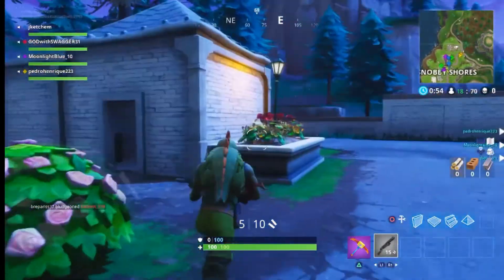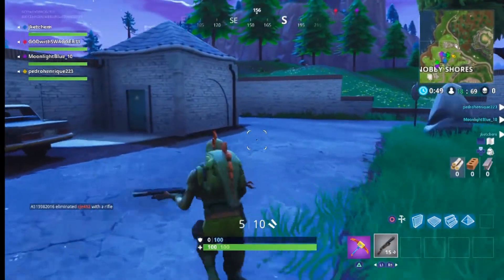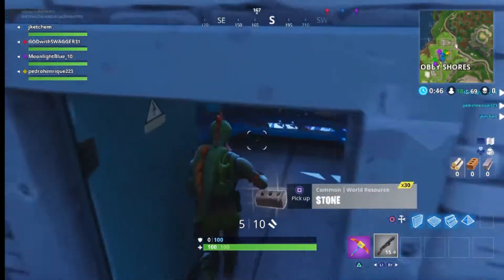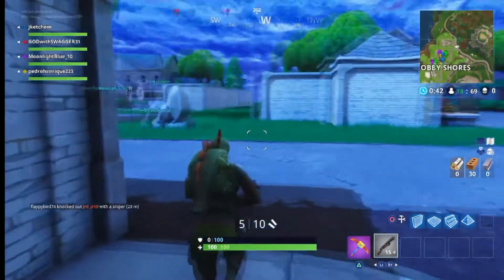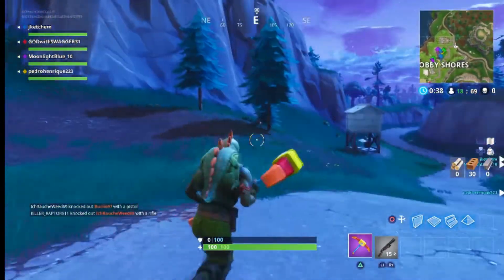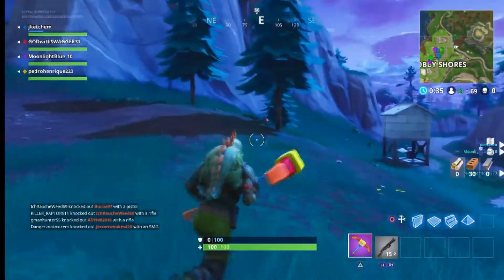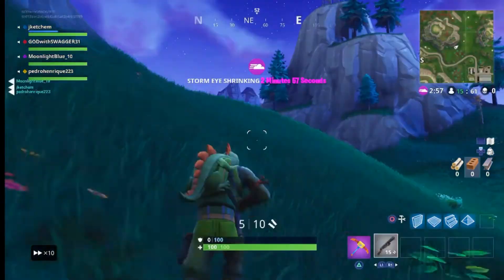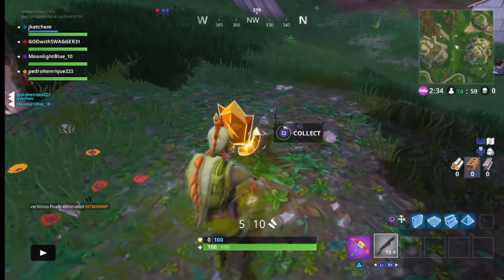Fortnite "Snobby Shores Treasure Map" Location Week 3 Battle Pass Challenge Fortnite Battle Royale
I’m a zombies enthusiast, Overwatch playing gamer that plays a little of everything. I love interacting with all of my viewers and I will try to play with as many of you as possible.

Enter Give Away:
25$ PlayStation Code

Tip Menu:

$4.20 for Pineapple Express
$6.66 for Jump Scare
$10.00 for ten dolla holla
$100.00 for NUKE

Wanna get into a game with me?
Join the community: DailyGamerNick
on playstation.

My Top Donors:
1 TravyJ
2. XnB_Chronicles
3. David Holmes
4. MexicanMidgetGaming
5. Bigtuna091